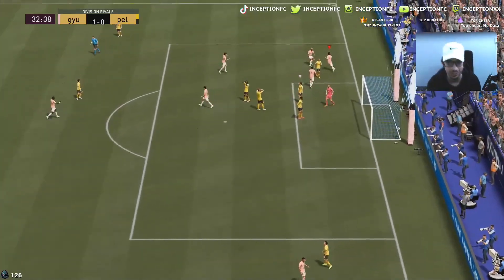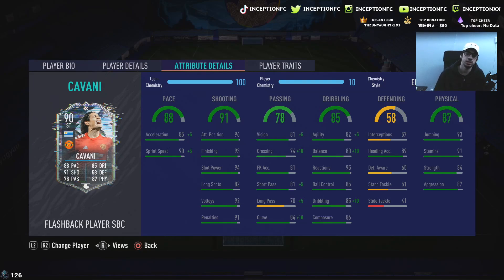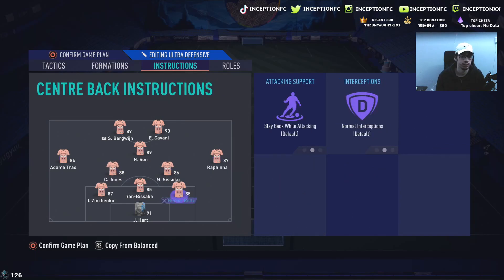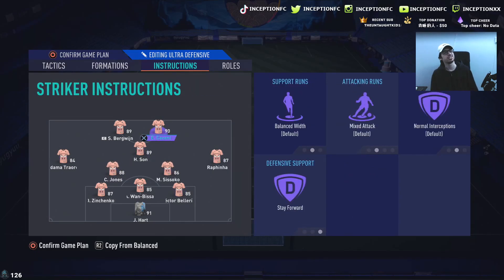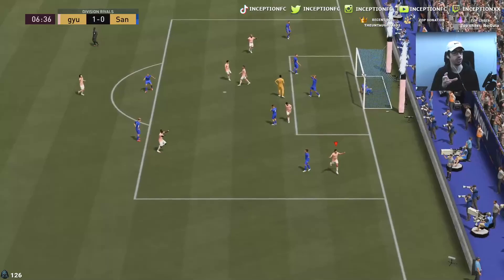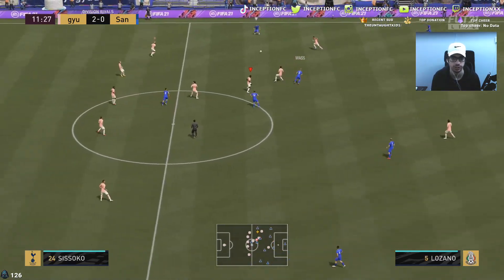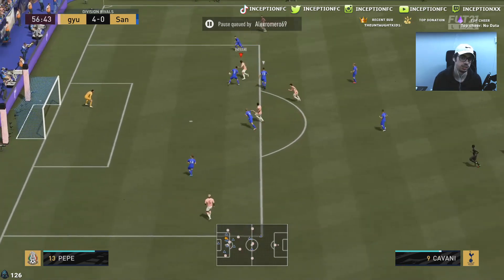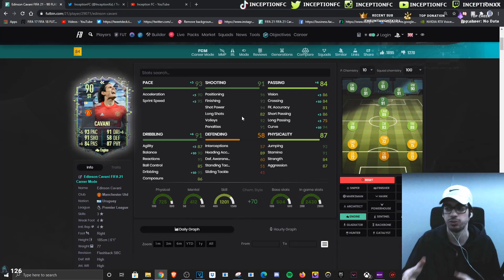EL MATADOR IS HERE!! 😤 90 FLASHBACK CAVANI PLAYER REVIEW! - FIFA 21 ULTIMATE TEAM